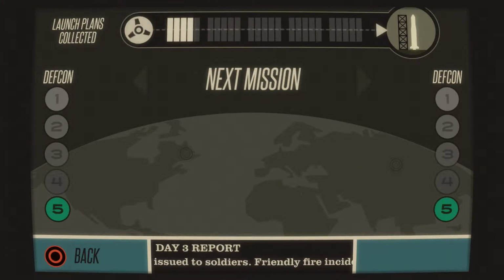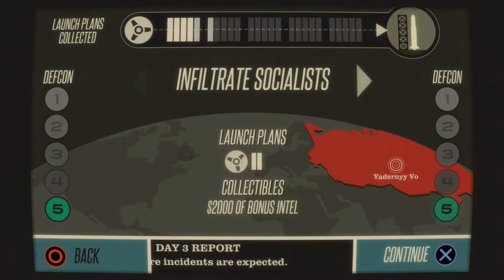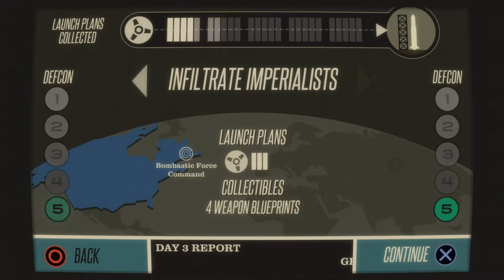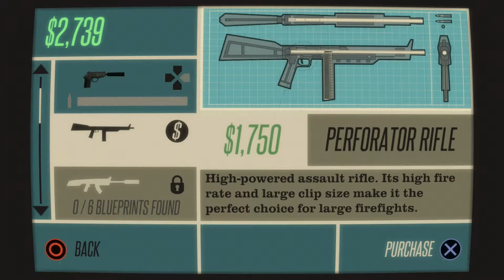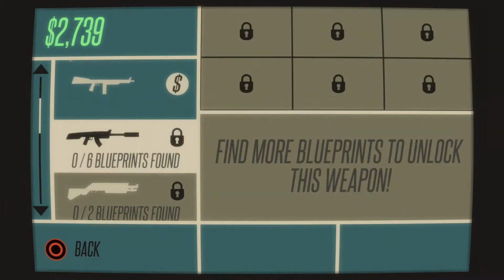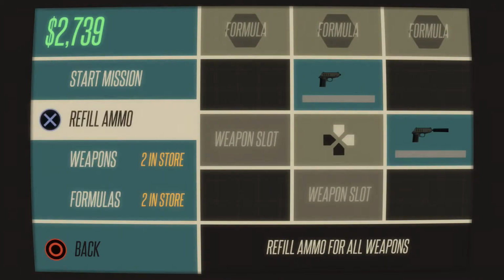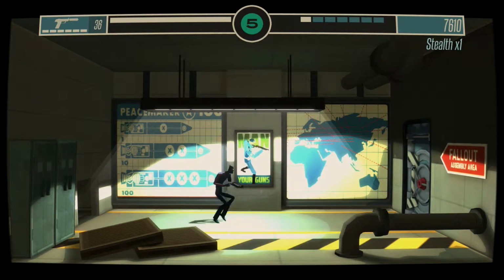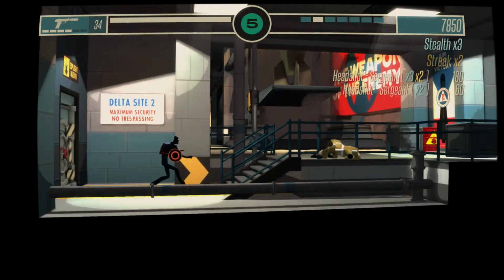Counterspy Walkthrough Pt 4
Part 4 of my Counterspy Walkthrough. Hope you guys are enjoying this walkthrough so far. I hope you have a great day and as always, may the McFlerpy force be with you.